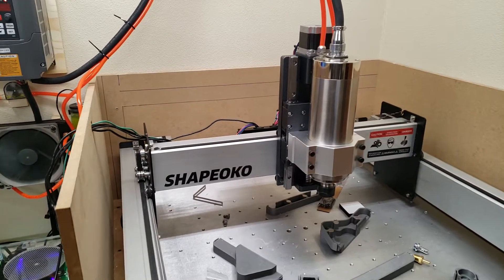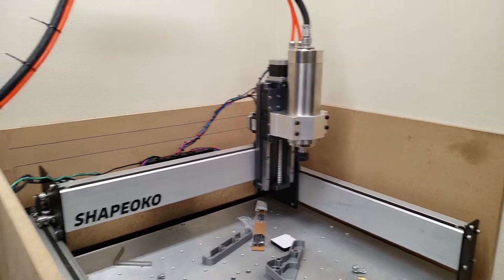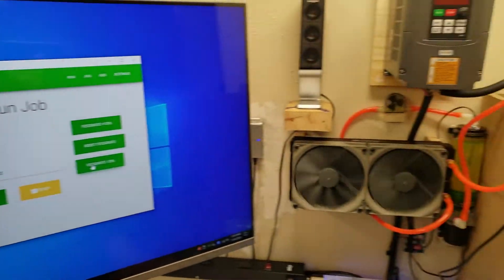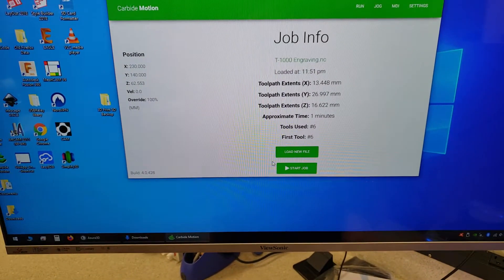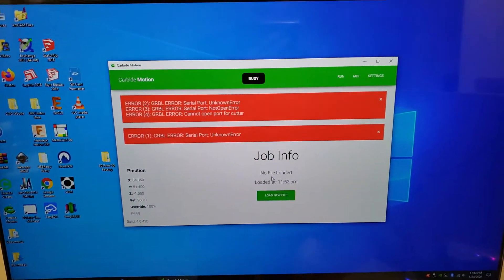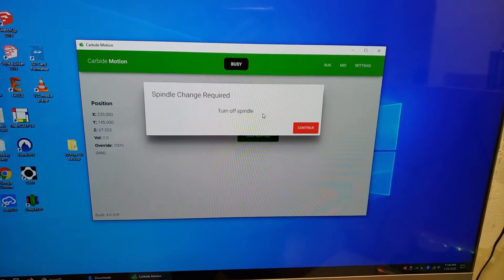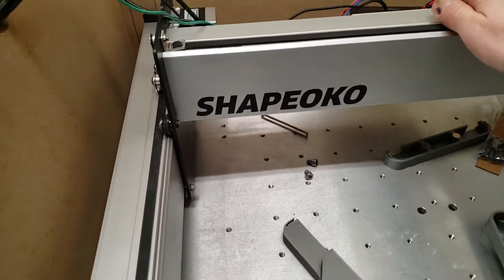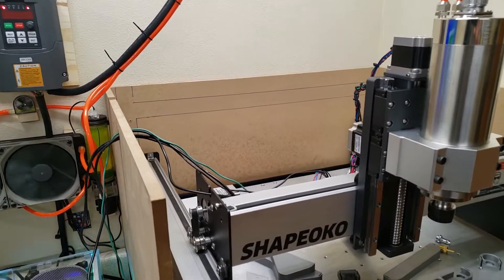Shapeoko 3 Disconnect Issue after 2.2kw Spindle Upgrade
After upgrading my Shapeoko 3 to the HDZ axis and Huan Yang 2.2kw spindle with VFD. I am experiencing disconnects from carbide motion as soon as I turn on the spindle.